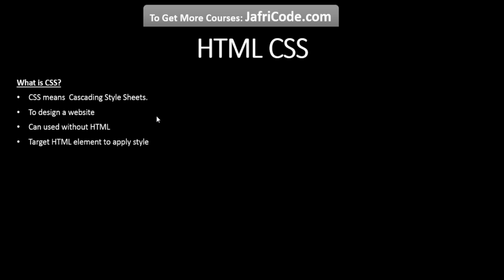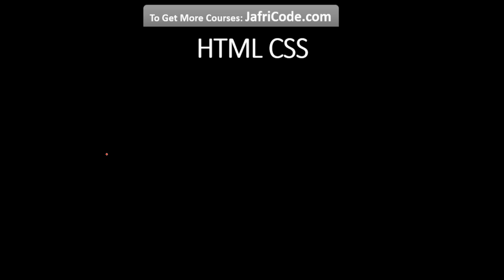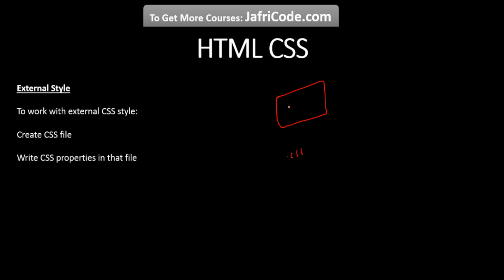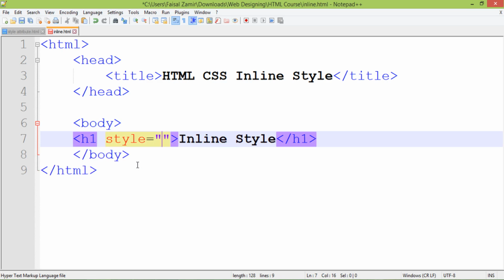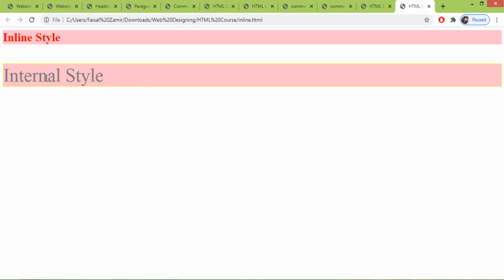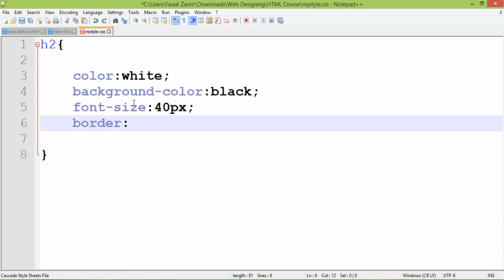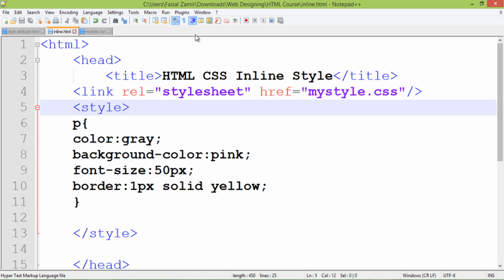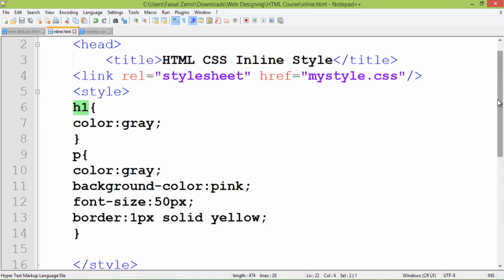Paid HTML Web Designing Course P5 by JafriCode HTML and CSS